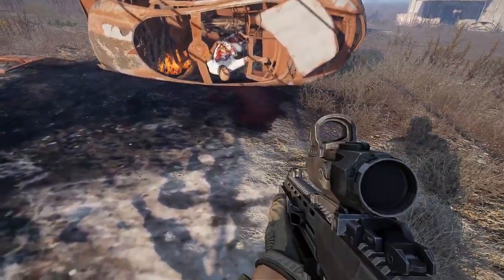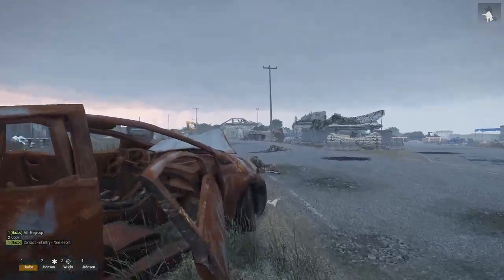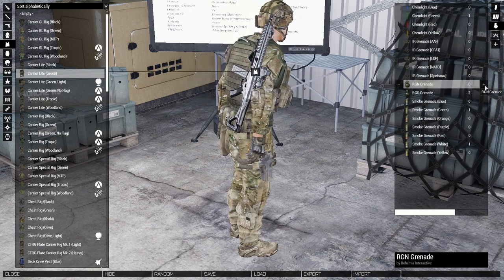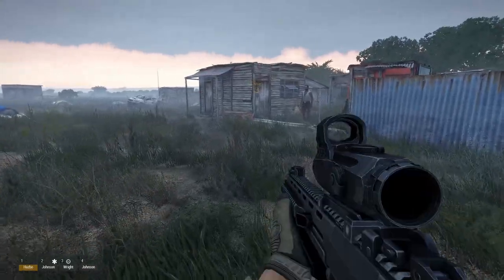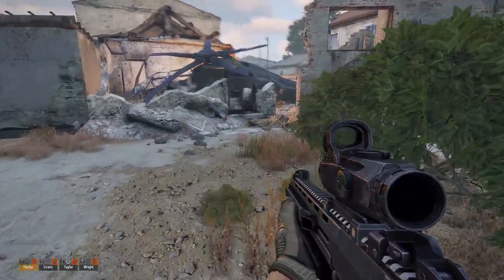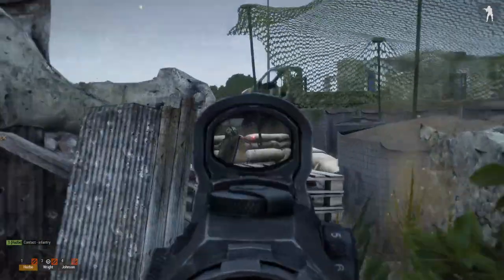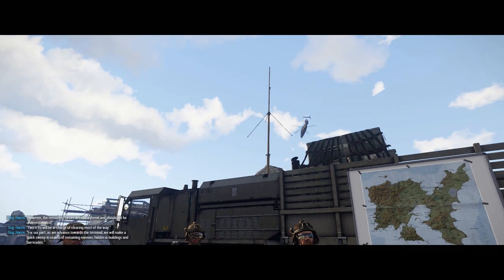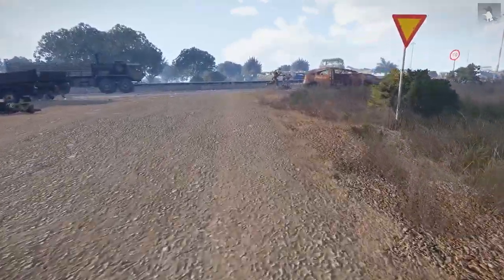A Gritty, Raw & Immersive experience | Arma 3 Workshop Scenario Showcase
Single Player Scenario: No Mans Land
Author: Mortarius Hunter

Overview
Based on the official East Wind campaign, this mission aims to show how the NATO assault on the main airport on the island of Altis two weeks after the beginning of the war in Stratis could have been.

The mission is divided into 3 stages, each of which attempts to cover different aspects of modern warfare, from simple skirmishes in the rear to a full-scale combined assault!

Chapters:
0:00 Intro
1:06 Introducing mission & Creator
1:50 Mod requirements
2:30 Showcase
7:30 Chilling Conclusion